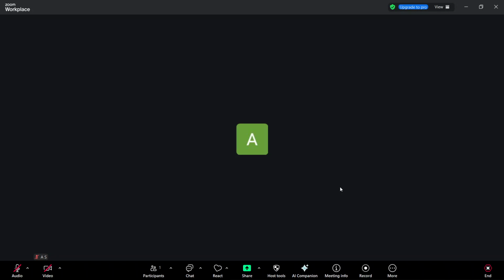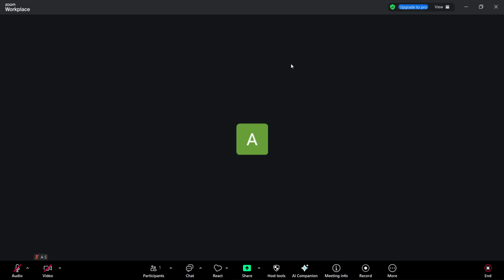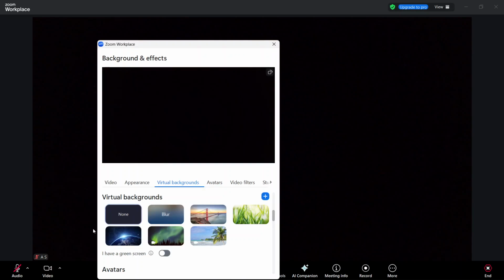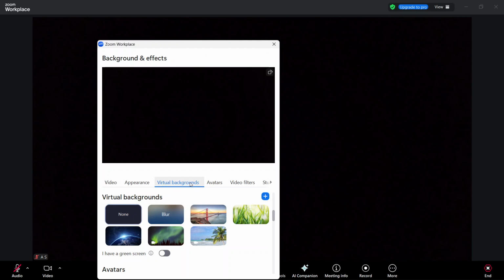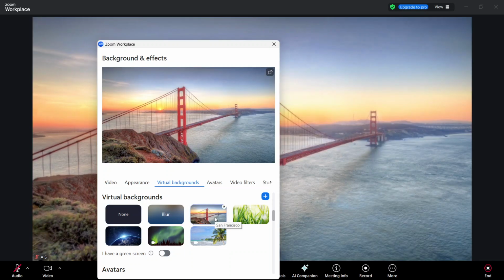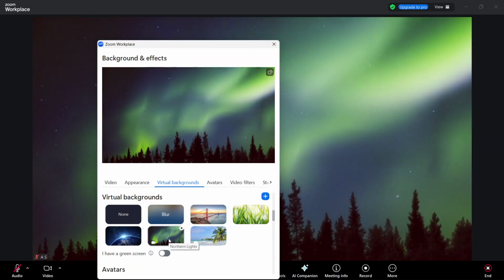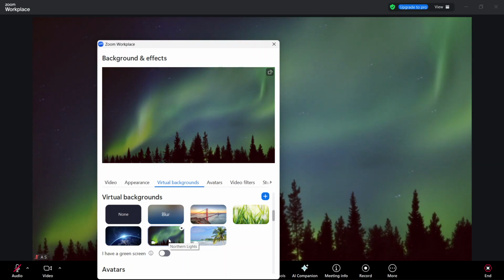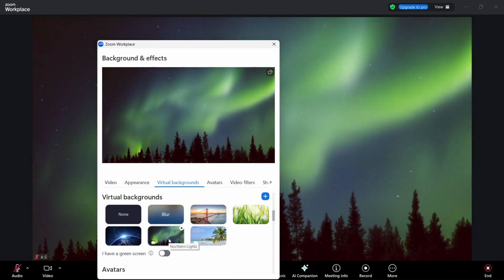How to Use Zoom Virtual Background Without Green Screen (2026) | Step-by-Step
Learn how to use Zoom virtual background without a green screen in just a few simple steps. This tutorial walks you through enabling the virtual background feature in your Zoom settings, choosing or uploading a custom background, and getting the cleanest result possible without any extra hardware. You will also learn which lighting and camera conditions give you the best output when skipping the green screen setup. This is the updated method that works with the current version of Zoom, so no outdated steps here. Whether you are joining a meeting or hosting a call, this guide has you covered. Watch the full tutorial and drop any questions in the comments below.